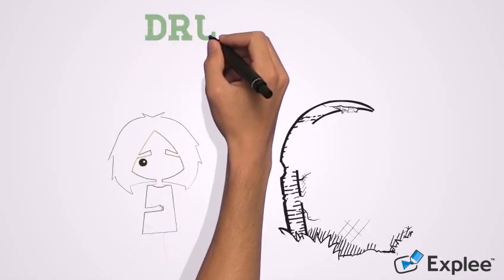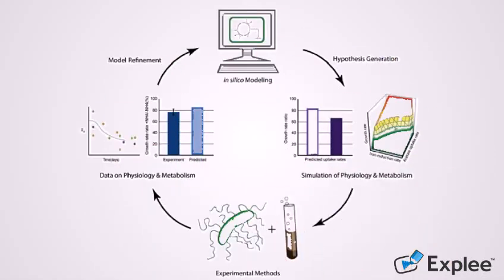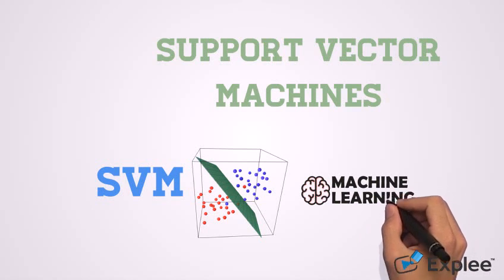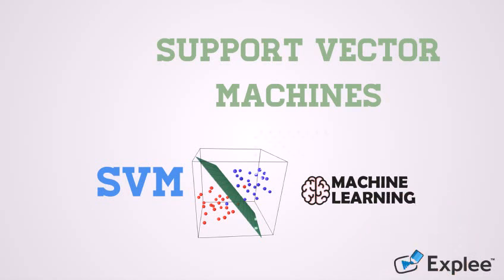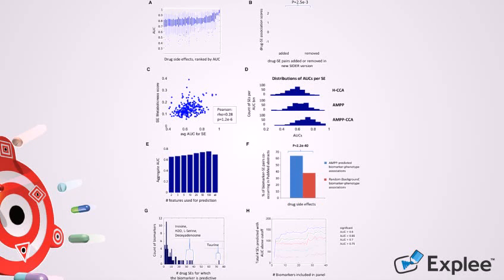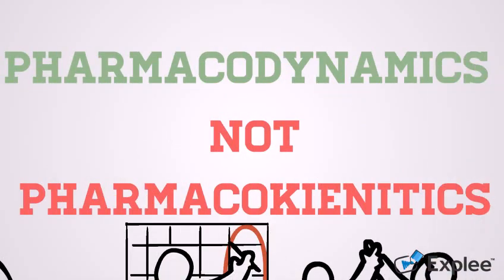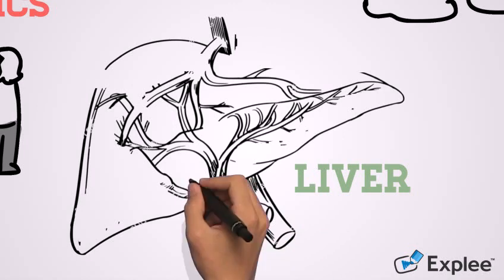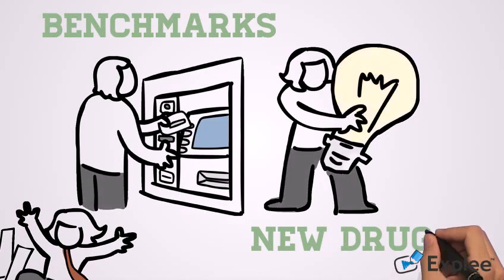Using Machine learning to predict drug side effects(our final project)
Egypt scholars LAB6 is an Egyptian online class for learning and applying the basics of scientific research.
Our chosen field was Systems biology(Bioinformatics).
Our team members:
1- Eman Ashraf Abdul-fattah
2- Hossam El-din Gamal
3- Menna-tullah Mohamed Alhusseini
4- Hajar Mahmoud
Our supervisor:
Dr. Ibrahim Elsemman